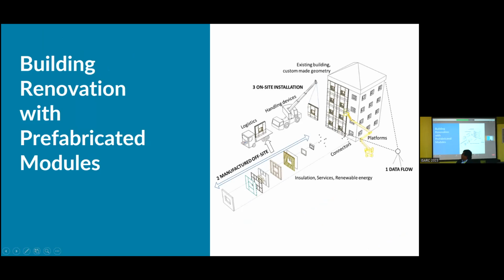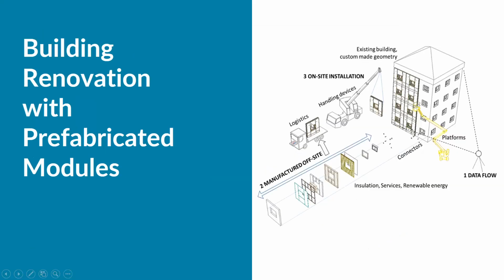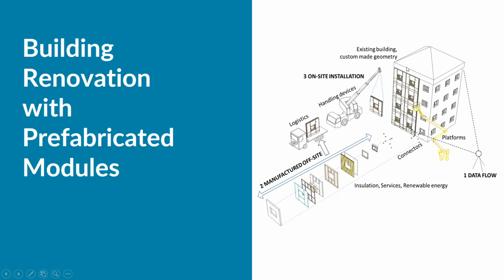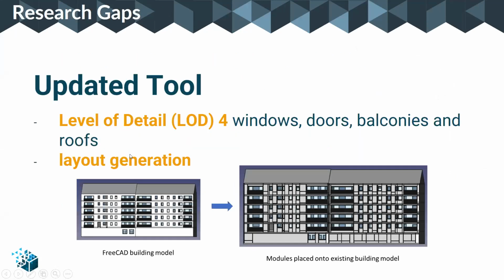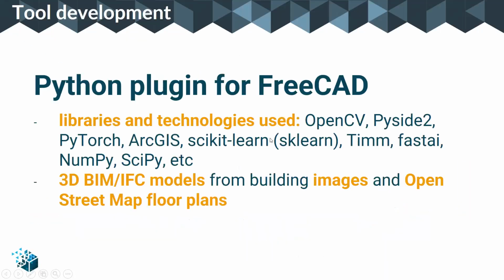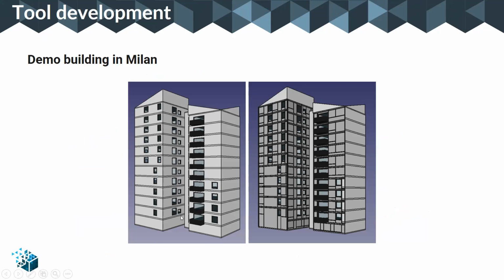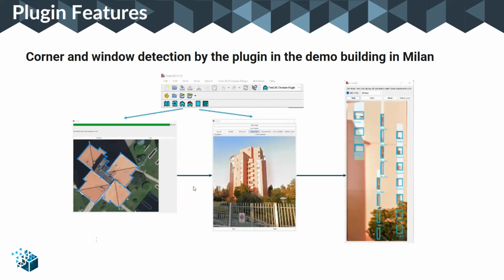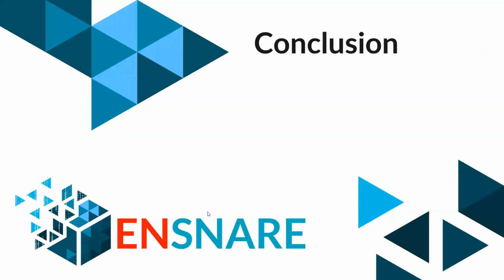Paper ID 173 - ISARC 23 by Kepa Iturralde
Title: Online Modelling and Prefab Layout definition for building Renovation

Authors: Kepa Iturralde, Sathwik Amburi, Sandhanakrishnan Ravichandran, Samanti Das, Danya Liu, Thomas Bock

Abstract: This paper introduces a powerful semi-automated tool that efficiently creates detailed 3D building models and layouts of prefabricated modules with solar panels from building images and Open Street Map floor plans. The tool permits the generation of the existing building model and the layout of the prefabricated panels in an average of 25 minutes, depending on the complexity of the building geometry. The shape of the building and the number of solar panels that can fit on the building envelope are determined using the generated 3D models and layouts. With the use of prefabricated modules and solar panels, building upgrades can be made more affordable and energy-efficient.